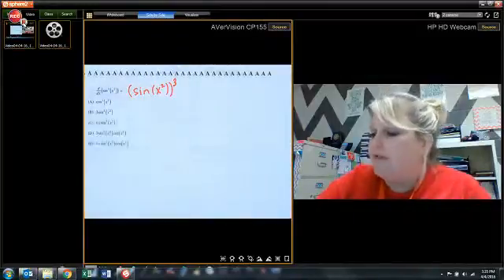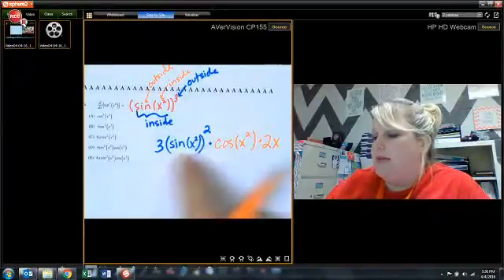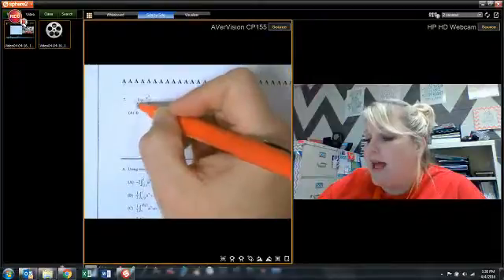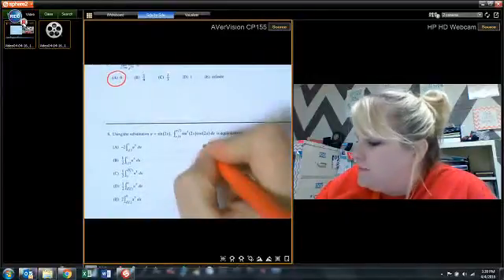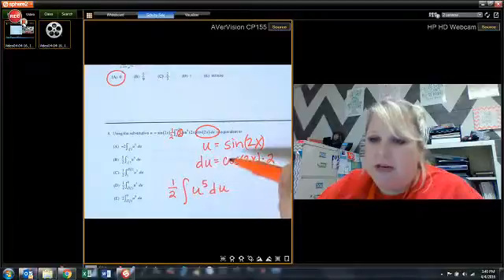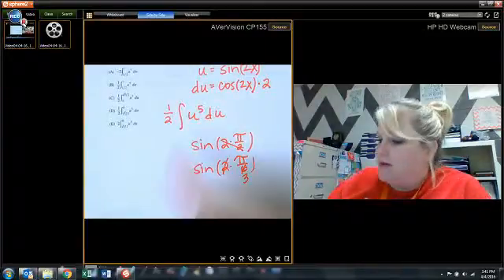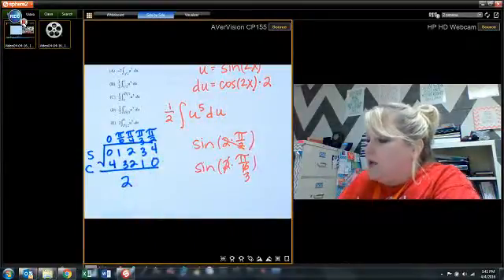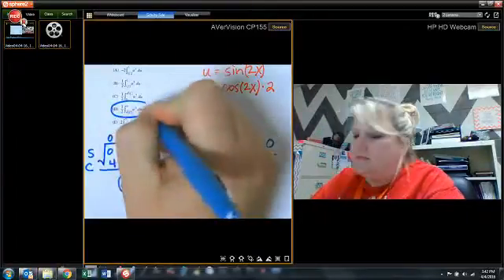AP Review 4/4/16_1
2014 MC 1-10